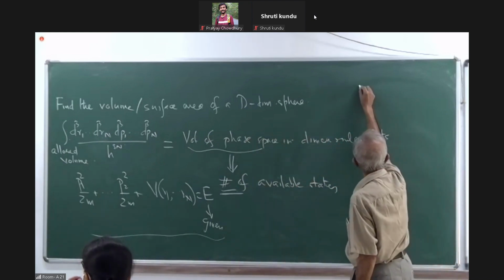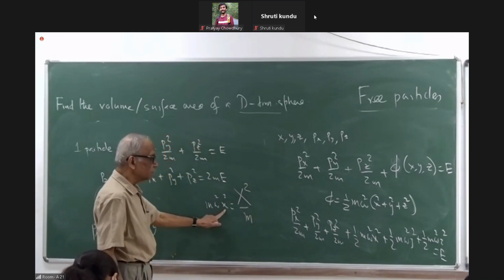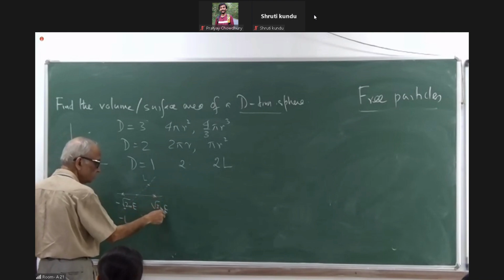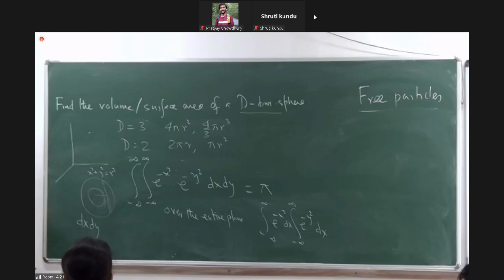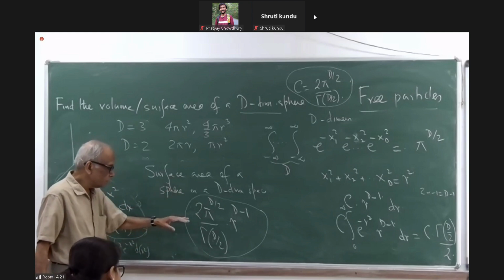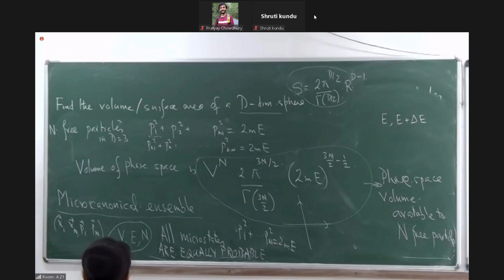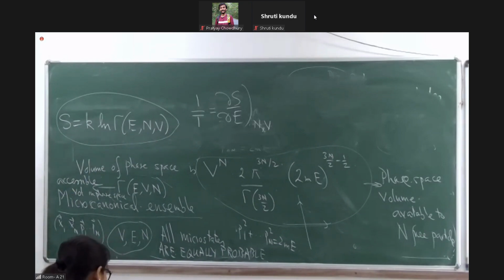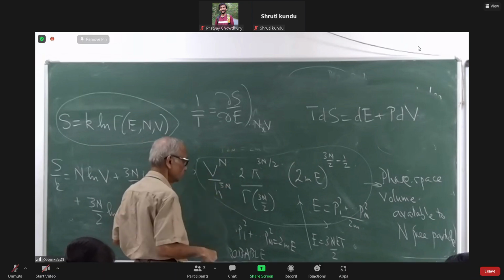MICRO CANONICAL ENSEMBLE